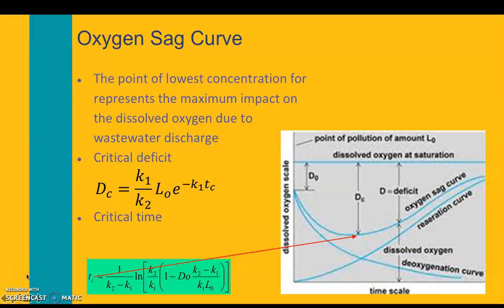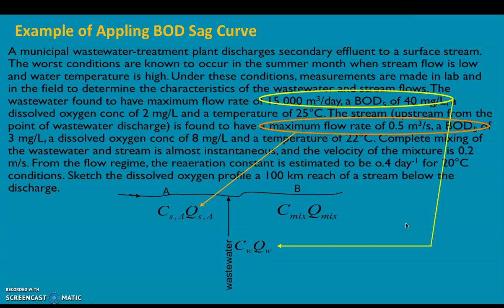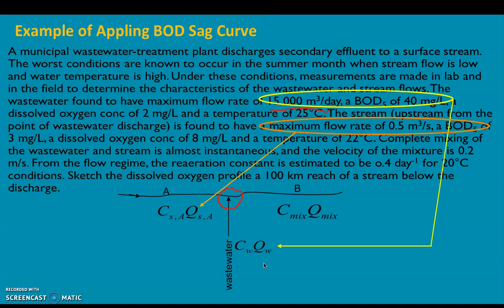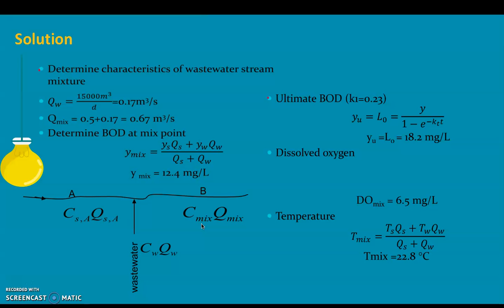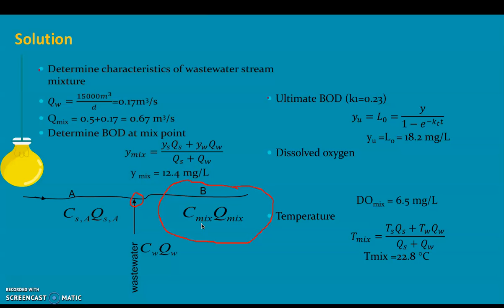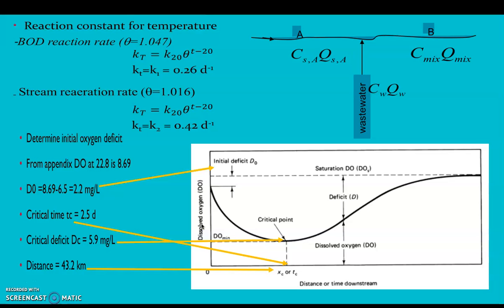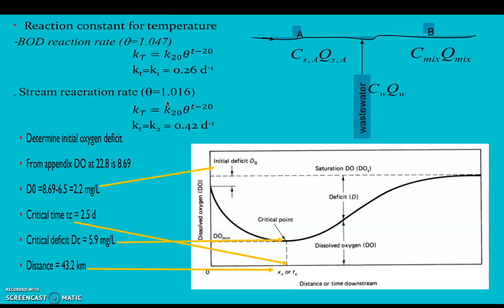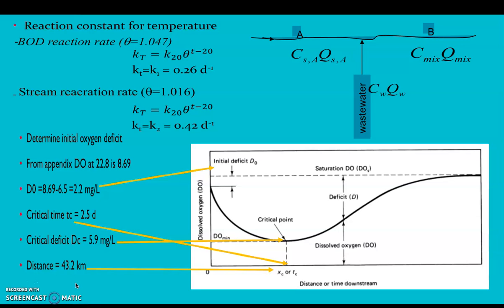Chap 1 Water purification Natural Part 2b